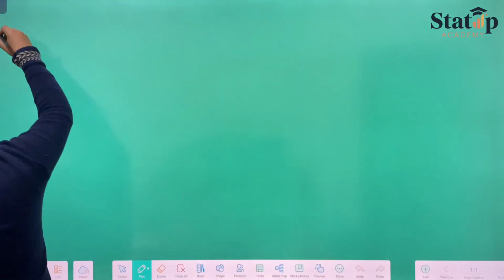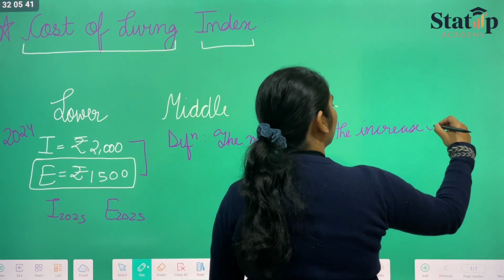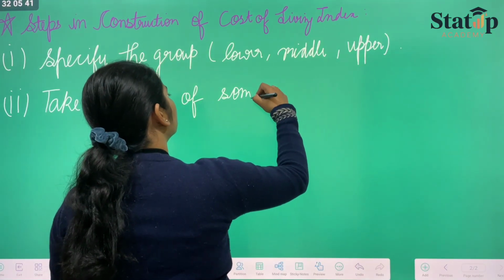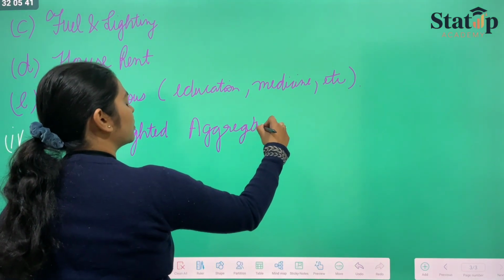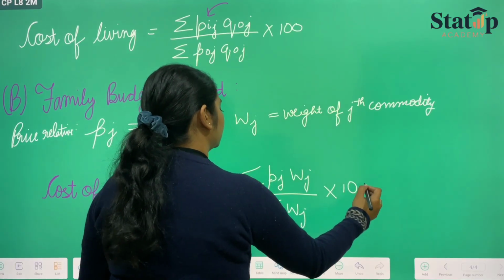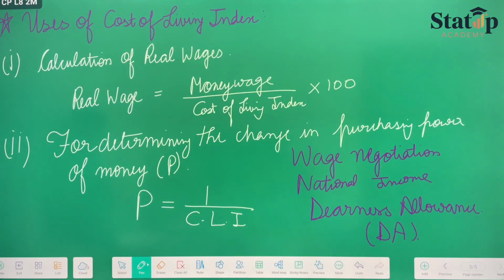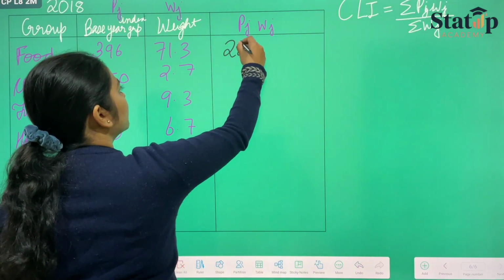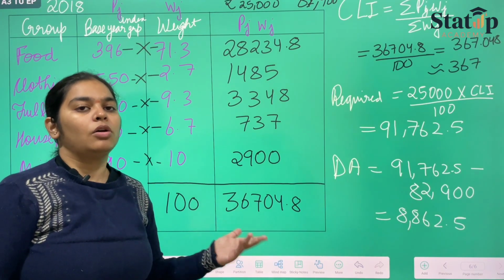Index No. l Statistics Paper 3 l Part 8 l ISS 2026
In this video, we explain Index Numbers for Statistics Paper-3, specially curated for ISS 2026 aspirants. The session covers key concepts, formulas, and exam-oriented problems to help you understand and score confidently.

✨ What you’ll learn:

Meaning & importance of Index Numbers

Types of Index Numbers

Important formulas & numerical approach

Exam-oriented questions and tips

Statistics Paper-3 students

📌 Consistency in practice leads to accuracy in exams.